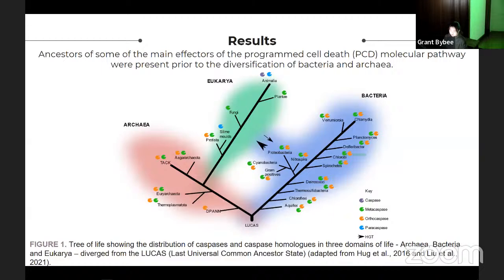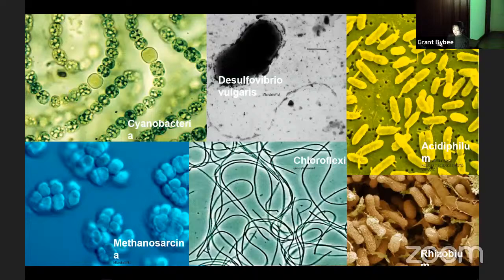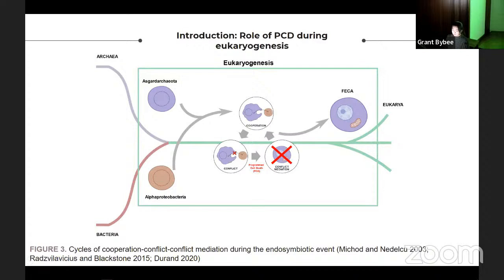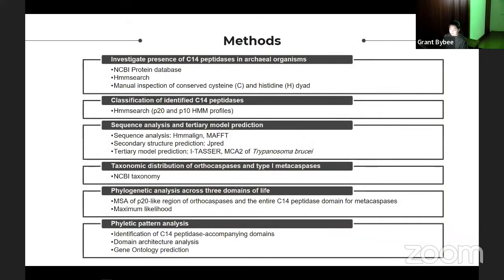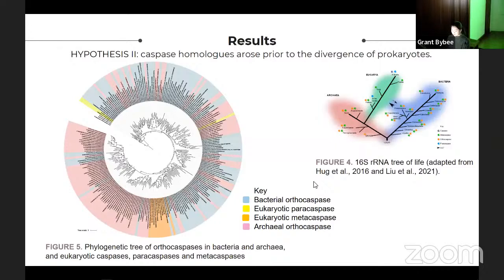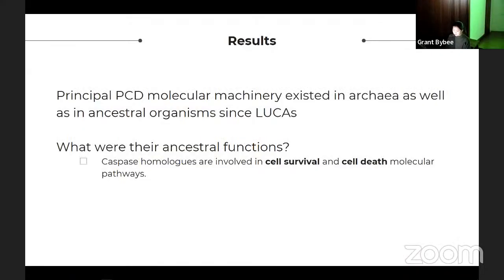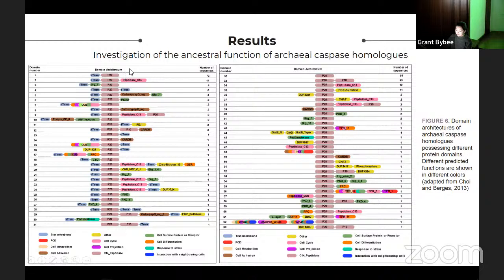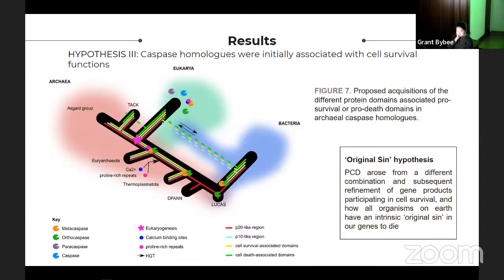Wits Geotalks: Sori La on "The role of death in the emergence of eukaryotes"